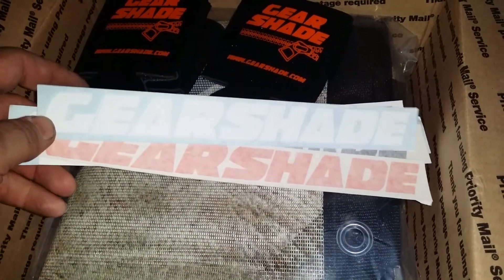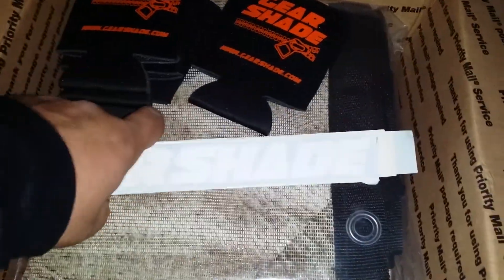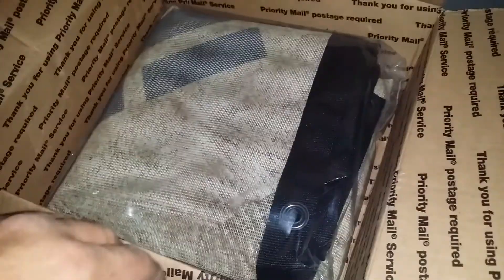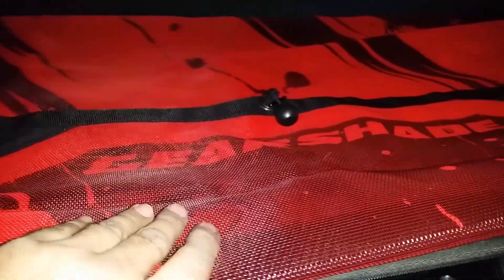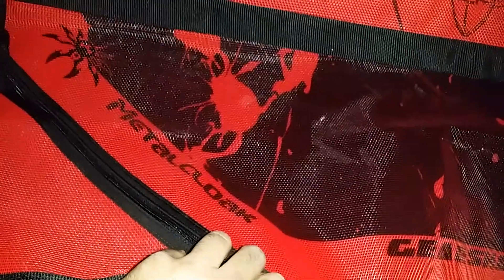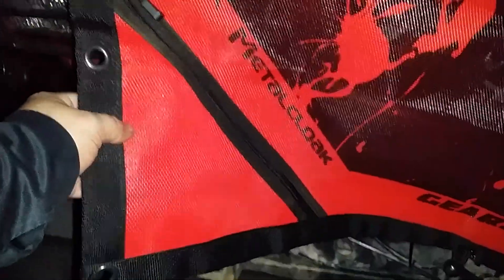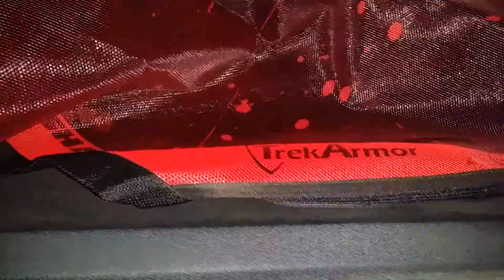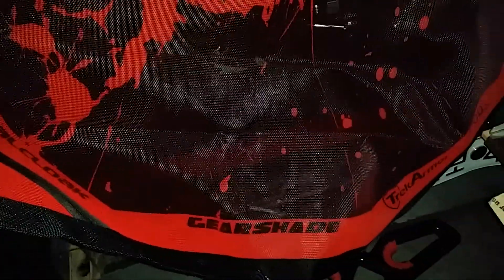SHADE TOP! Gearshade for your Jeep wrangler! For the win! Pockets and custom Printing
shade tops I finally got to put my hands on one of these functional works of art. They not only block the sun, rain, bugs and debris but look sexy doing it!